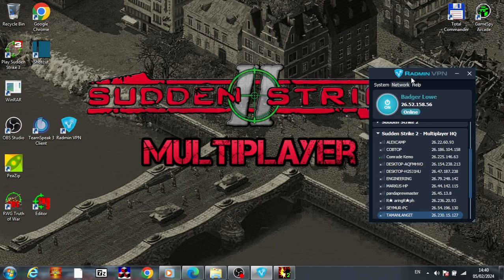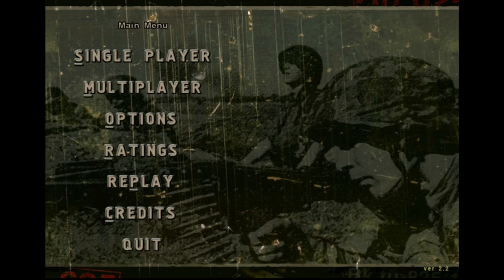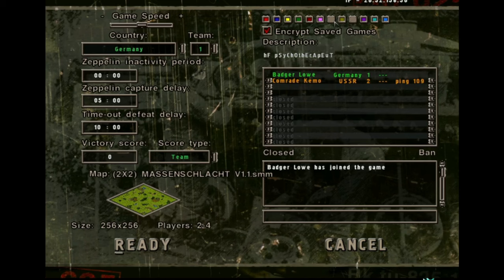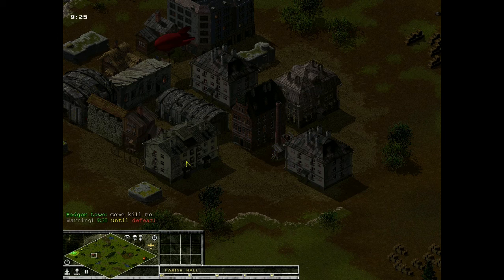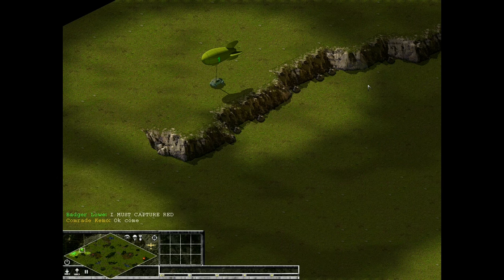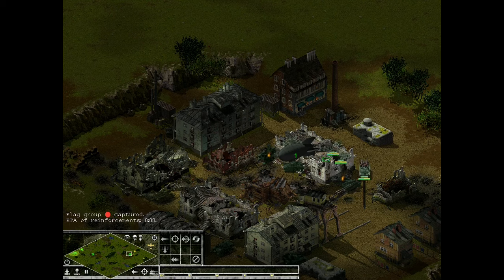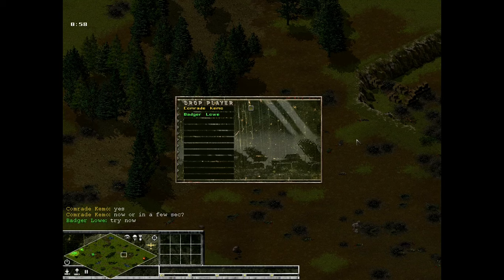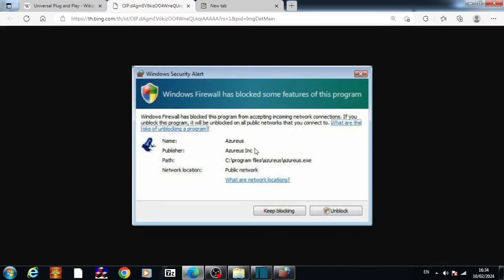Sudden Strike 2 - How To Play Multiplayer (Tutorial)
Sudden Strike Forever !
This video was uploaded by : Badger Lowe

Sudden Strike is a real-time tactics computer game set in World War II, The player gains control of many varied units such as infantry, tanks and artillery focused primarily on tactics, eschewing traditional real-time strategy resource gathering and base development.